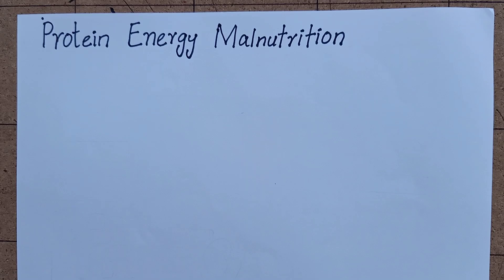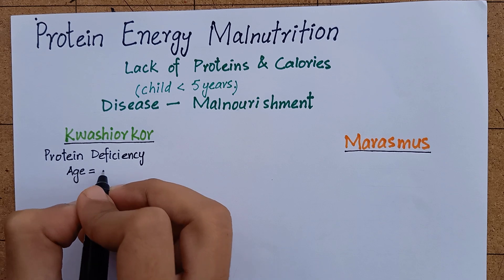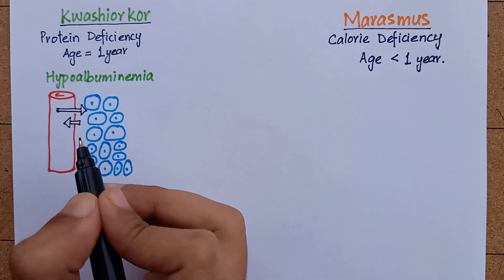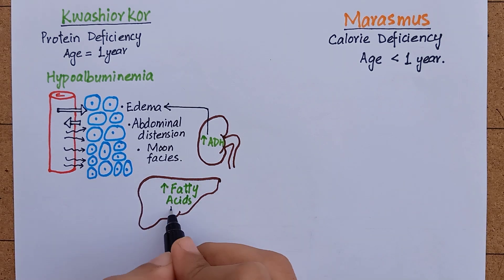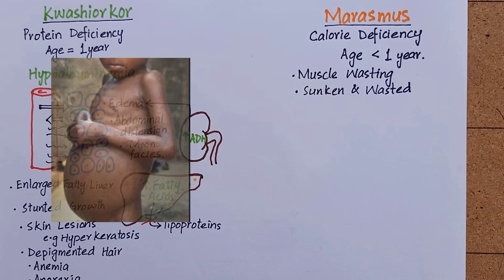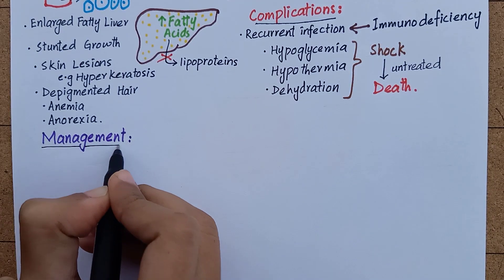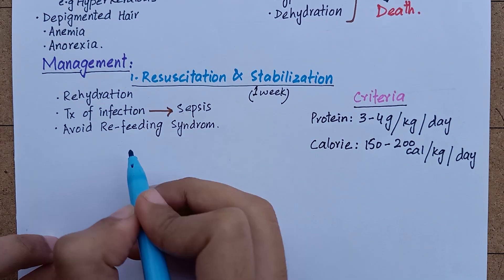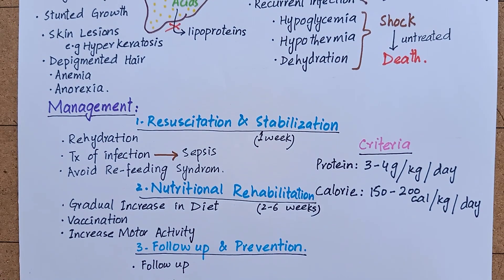Protein Energy Malnutrition | Pathophysiology Complications Management